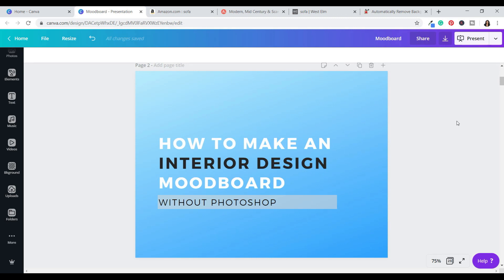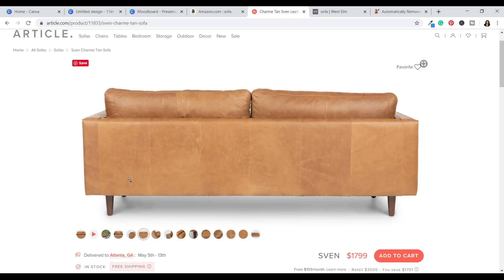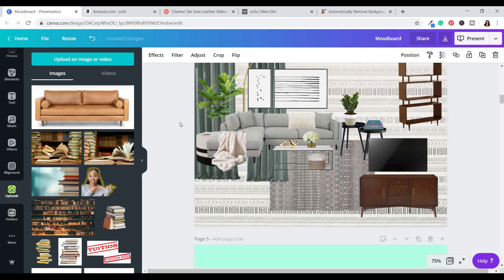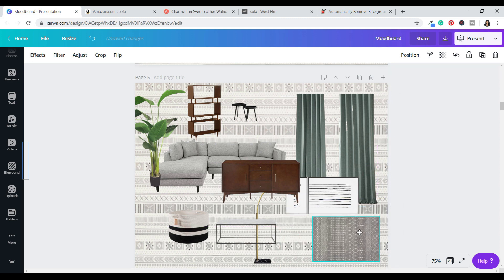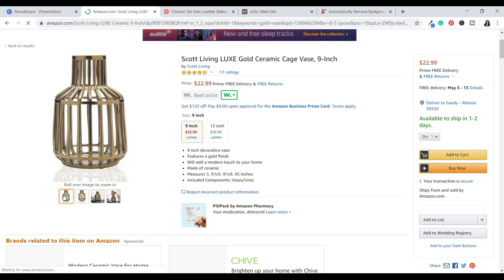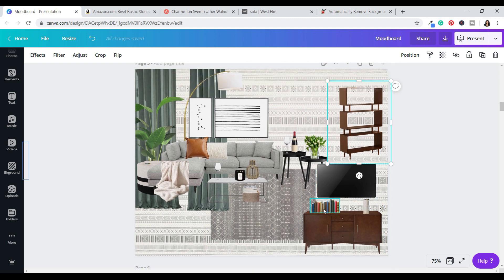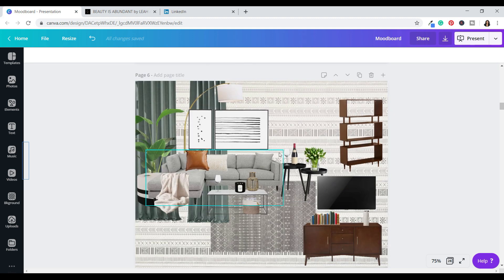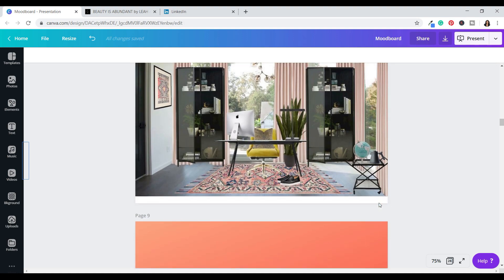How to Make an Interior Design Moodboard in Canva | No Photoshop | Tutorial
Today’s video is a tutorial on how to make a mood board in Canva for free without Photoshop. Learn how to get rid of white background images and the 3 different levels of mood boards designers use.